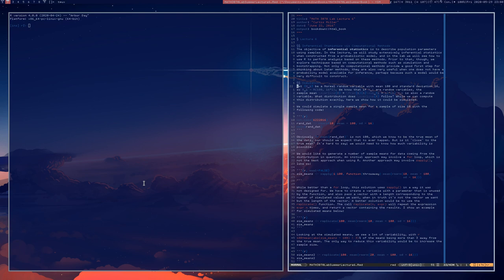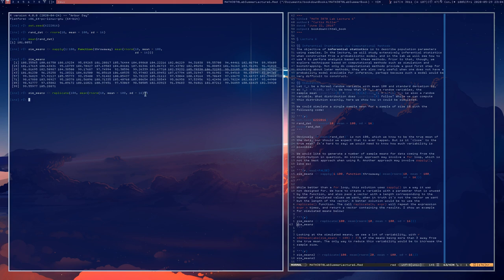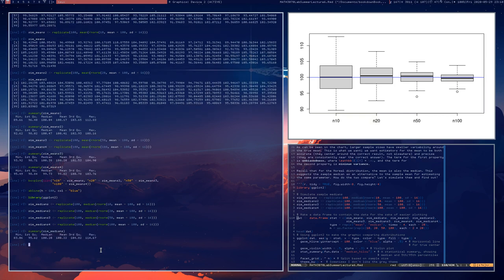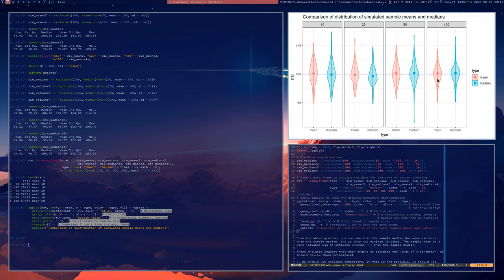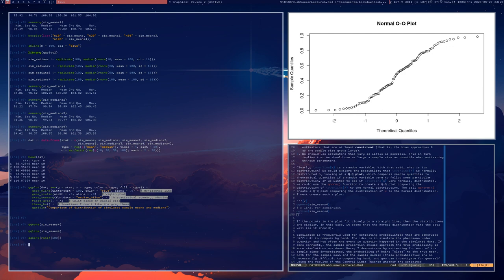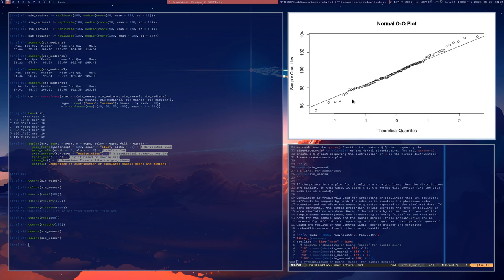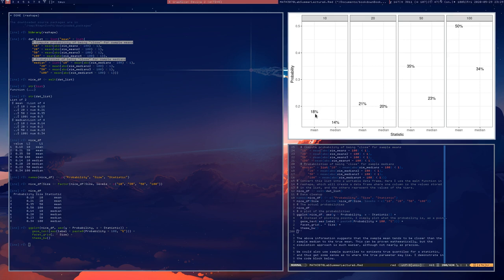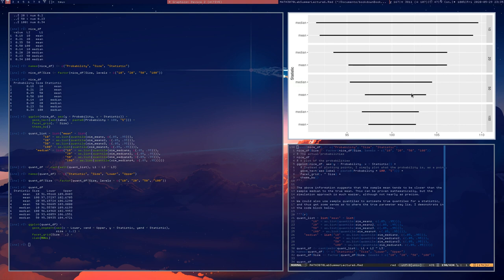Intro R: Simulation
I show how simulation can be used to learn about the sampling distribution of statistics.

Intro clip music:
LE FUMEUR